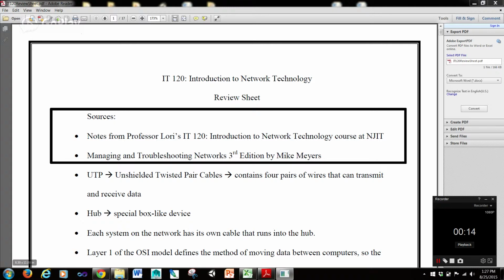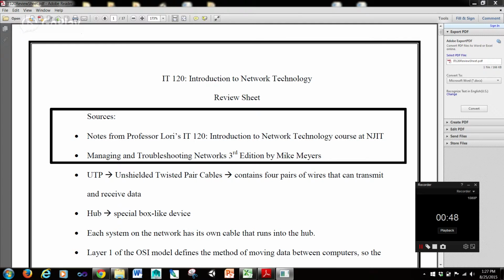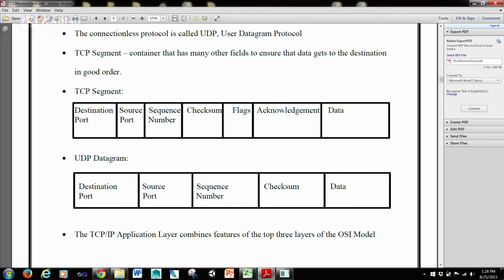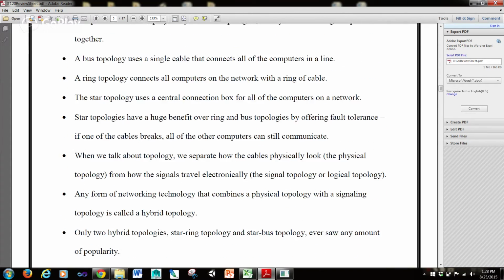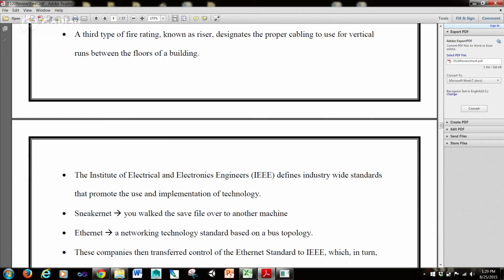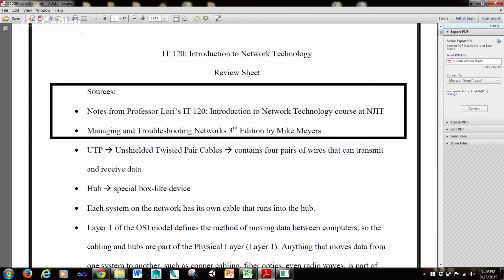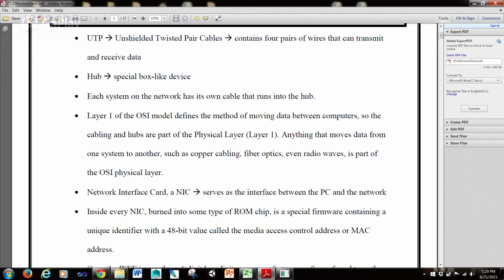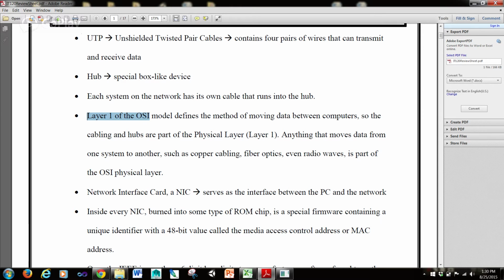Introduction to Network Technology Intro 01